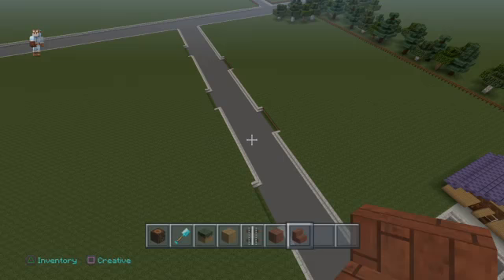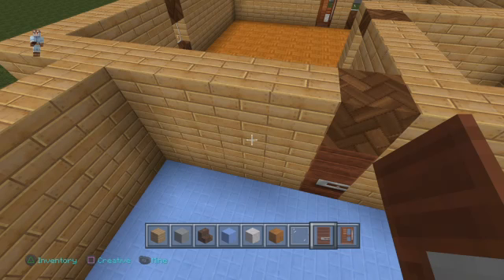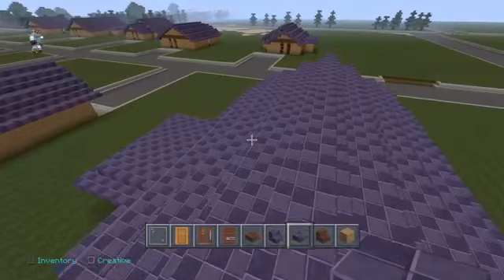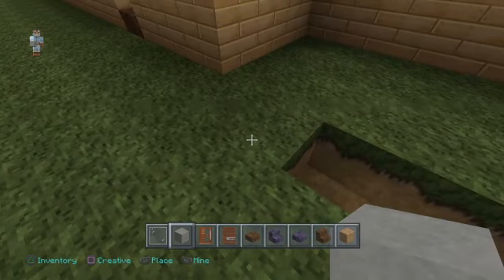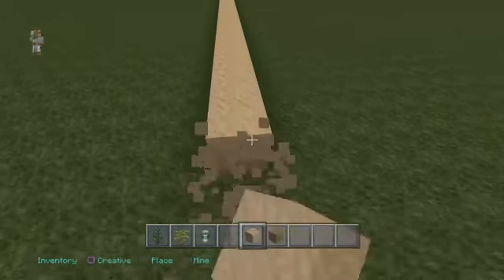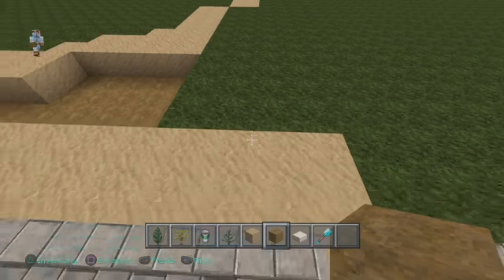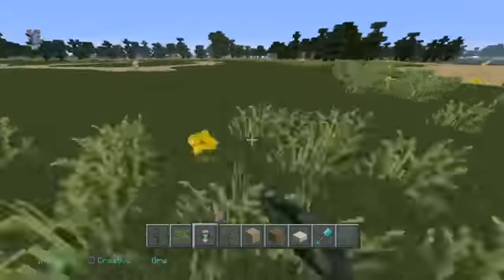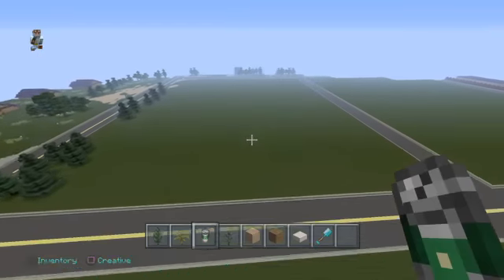Building Project Zomboid in Minecraft - 5 Studio Homes & Baseball Sandlot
Working on studio homes and a sandlot baseball field in Muldraugh on the main map of Project Zomboid and translating that to minecraft

and the maker of the game can be found at @theindiestone on twitter and the game itself can be found on Steam and it is pretty fun top view survival zomboid game -- Watch live